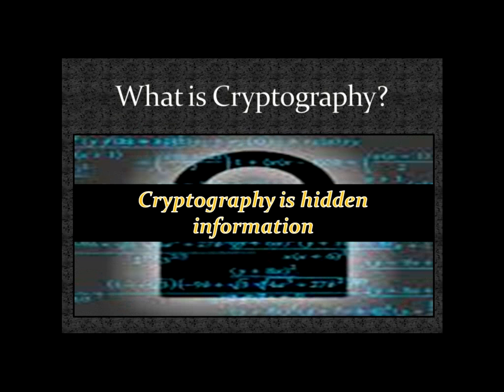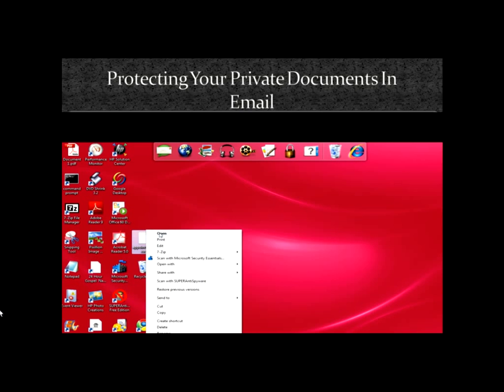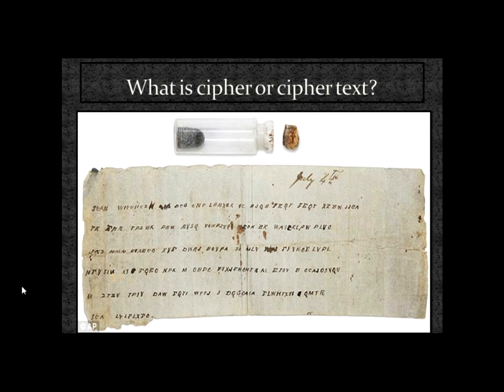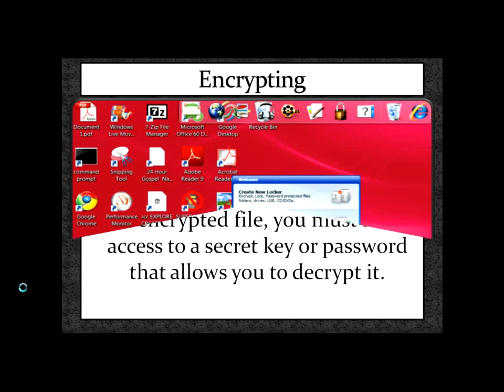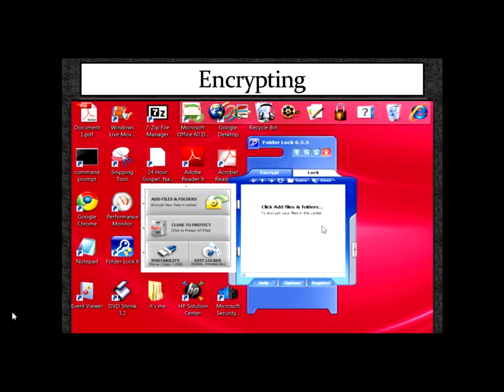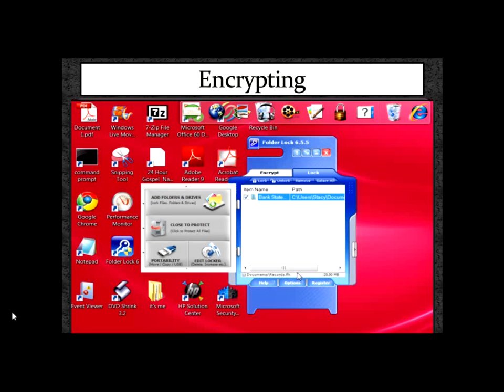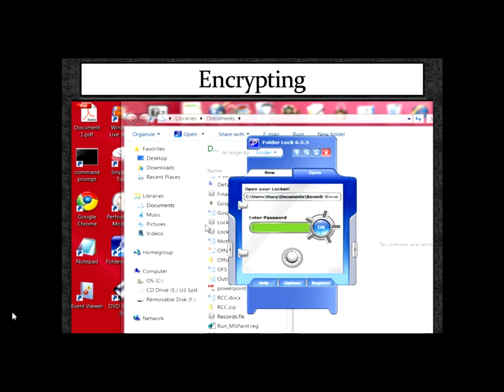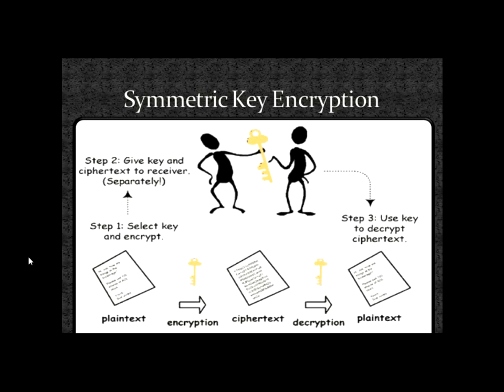Cryptography for the Common Man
By Stacy Card Hero for Windows 8 has 18 card games including spades, hearts, bridge, poker and blackjack! Dozens of variations for each game, the most complete Card Games App for Windows 8.